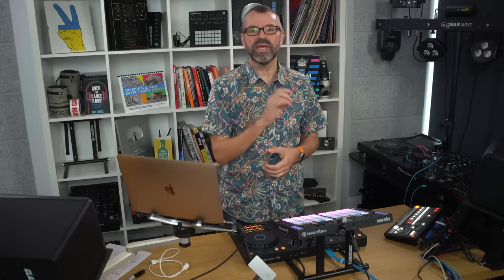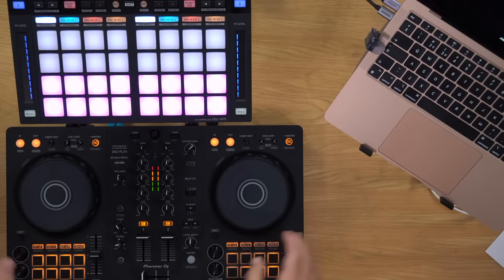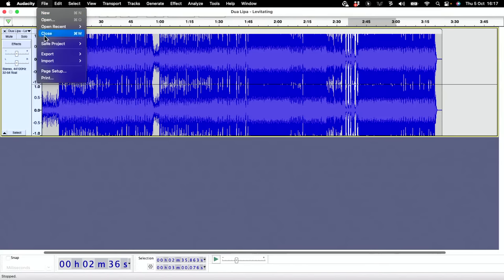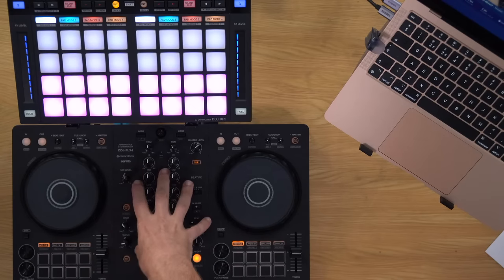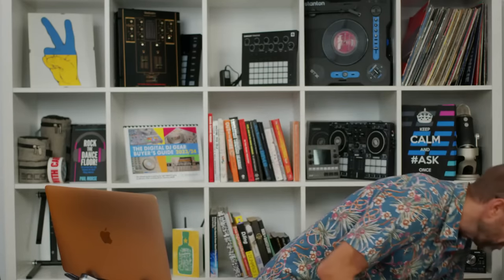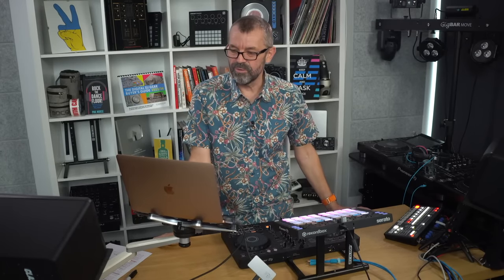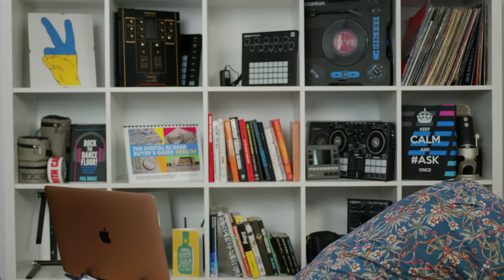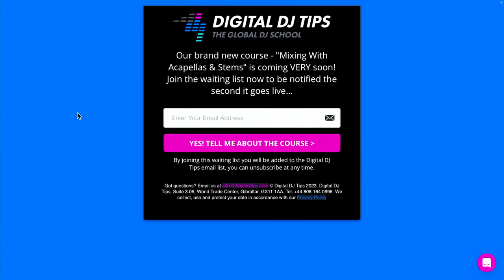3 FREE Laptop Apps (That DJs Keep Quiet About) 🤫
Wanna know 3 free apps that DJs (secretly) use to make their lives easier? Watch on..

⚡ TIMESTAMPS ⚡
0:00 Intro
1:48  Today's topic - 3 free laptop apps that DJs keep quiet about
2:53 What free app can I use to create acapellas? (Ultimate Vocal Remover)
7:07 How can I record audio from anywhere? (VB-Cable/BlackHole)
11:50 Which free software can I use to edit audio? (Audacity)
19:55 Is Rekordbox DJ software subscription only?
23:01 What's the best DJ record pool available in the UK?
25:36 Will Roland make another DJ controller?
26:29 What's the best DJ controller for beginners?
33:19 What's the quickest way to record a DJ mix with voiceover?
37:12 What's the best software for livestreaming?